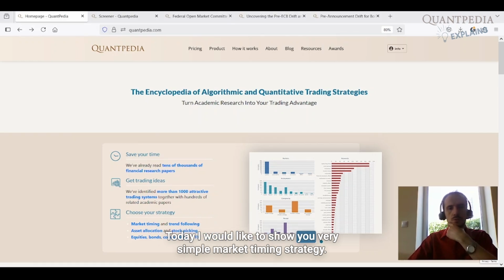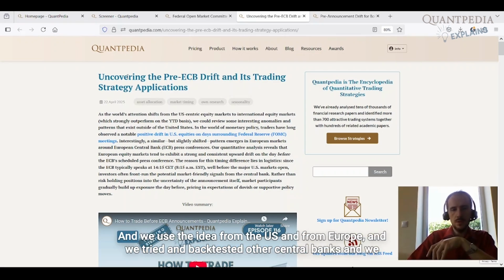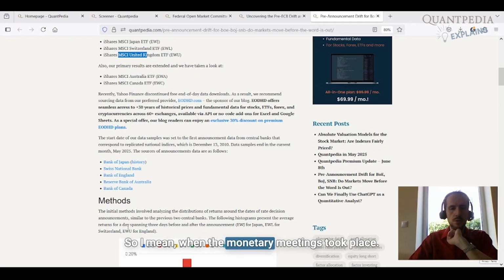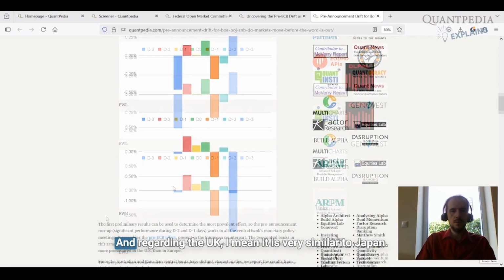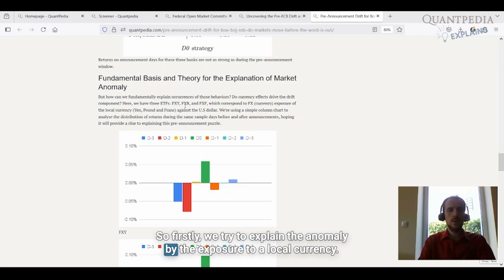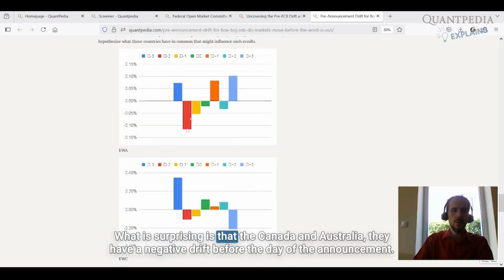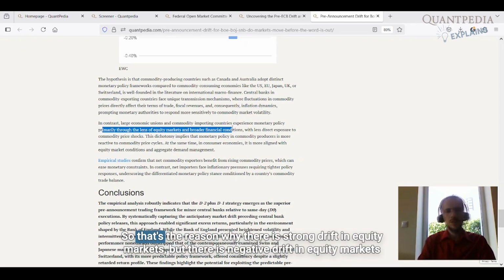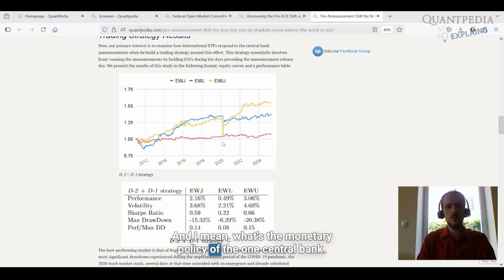How to Profit from Central Bank Announcements - Quantpedia Explains (Trading Strategies)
Today, we will discuss How to Profit from Central Bank Announcements, introduced by the CEO of Quantpedia.com, Radovan Vojtko.

○ Pre-Announcement Drift for BoE, BoJ, SNB: Do Markets Move Before the Word Is Out?